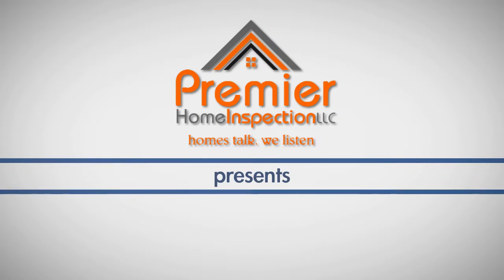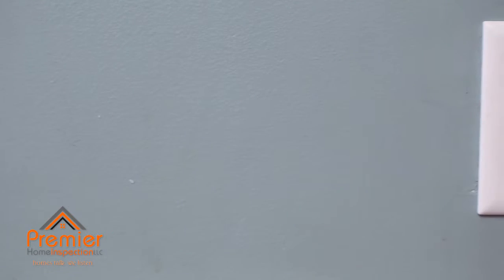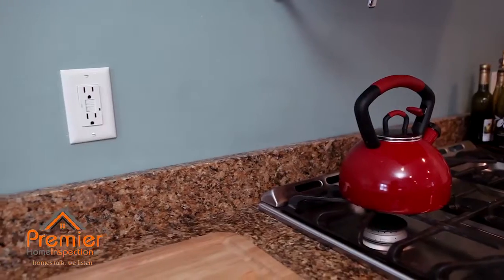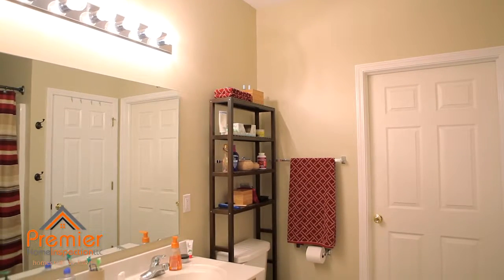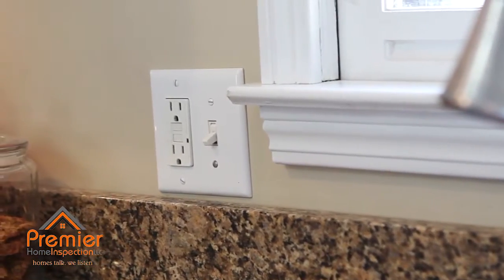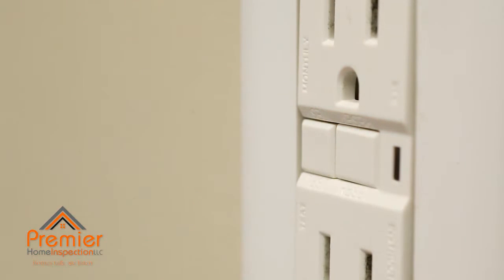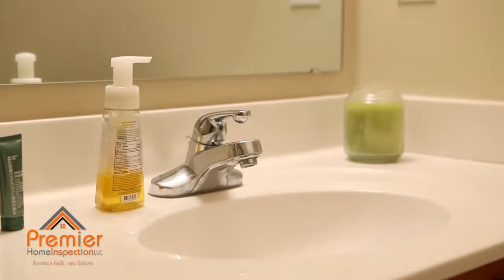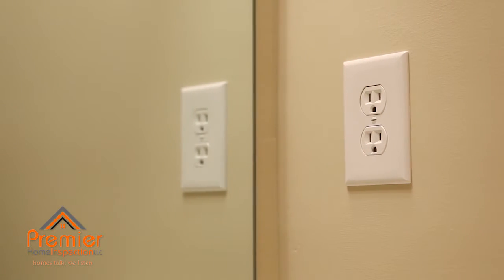GFCI Outlets - The Basics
They’re standard safety items in almost every home, but how much do you know about GFCI Outlets? Watch our video to find out.